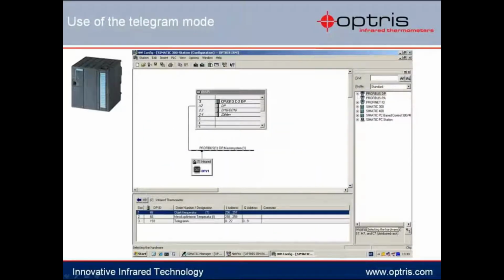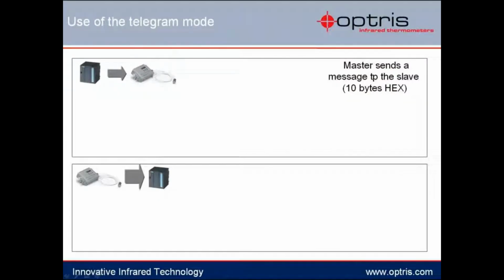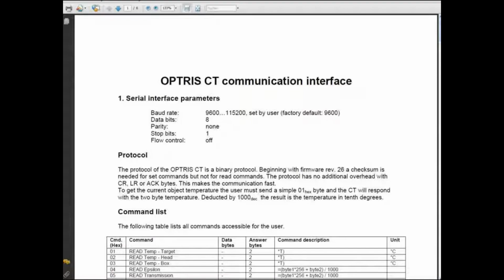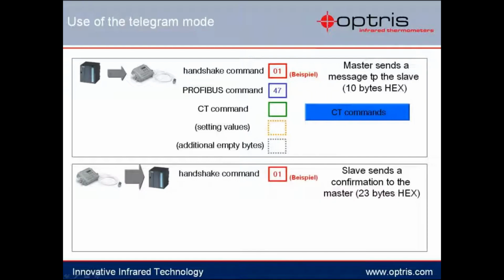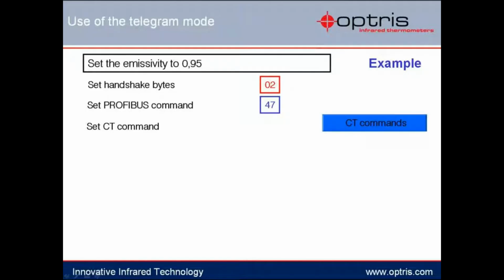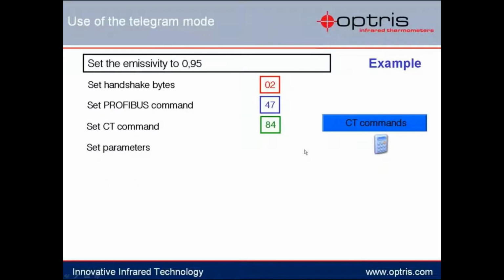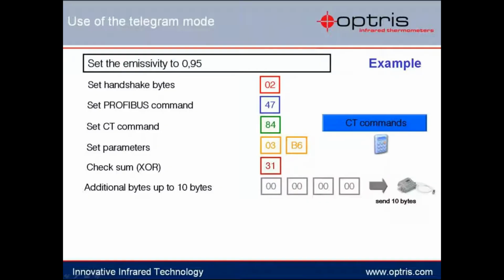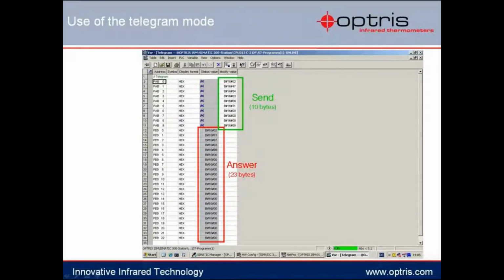[초성전자] Optris PROFIBUS 인터페이스 가이드 Part 4 텔레그램 모드 사용 방법 (CC)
PC (웹)
1. 영상 재생     2. ⚙️ 설정(톱니바퀴) 클릭     3. 자막 → 자동 생성됨     4. 필요하면 자막 → 자동 번역 → 언어 선택
📱 모바일 (앱)
1. 영상 재생     2. 우측 상단 ⋮ 또는 ⚙️     3. 자막 사용     4. (가능한 경우) 자동 번역 선택

이 영상은 PLC와 온도 센서 간 통신을 위한 텔레그램 모드 사용법에 대한 상세한 튜토리얼입니다.

이 영상에서 배울 수 있는 내용은 다음과 같습니다:

텔레그램 전송: PLC에서 센서로 10바이트 텔레그램을 보내는 방법으로, 핸드셰이크 명령어, PROFIBUS 명령어, 실제 명령어, 파라미터 등 각 바이트의 역할에 대해 자세히 설명합니다.

텔레그램 수신: 센서가 보내는 23바이트 응답 텔레그램의 구조를 설명하며, 핸드셰이크 바이트와 응답 값들을 포함합니다.

실제 예제: 온도 센서의 방사율을 0.95로 변경하는 구체적인 예제로, 10진수를 16진수로 변환하고 XOR 체크섬을 생성하는 과정을 보여줍니다.

PROFIBUS를 사용한 온도 센서와의 양방향 통신 설정이 필요한 모든 분들에게 필수적인 자료입니다.